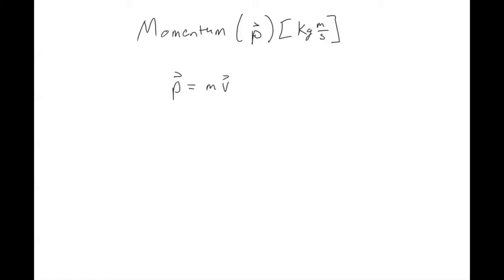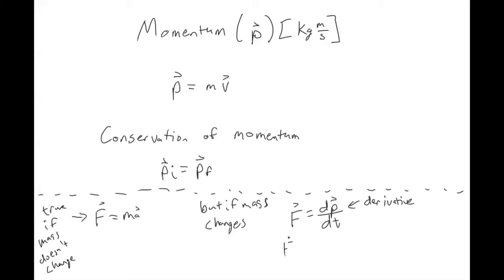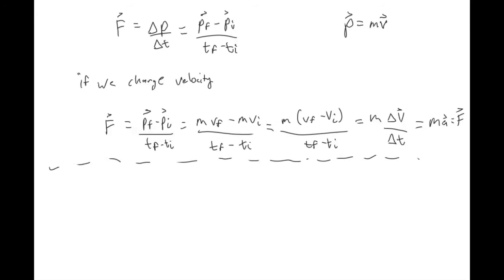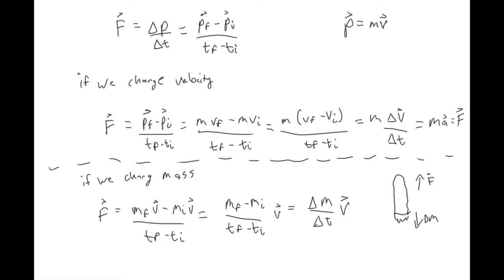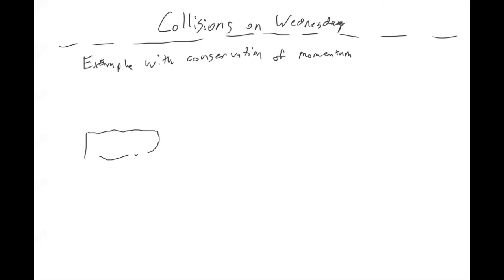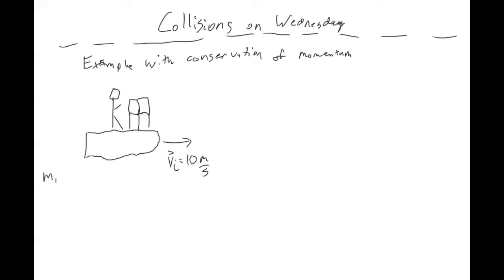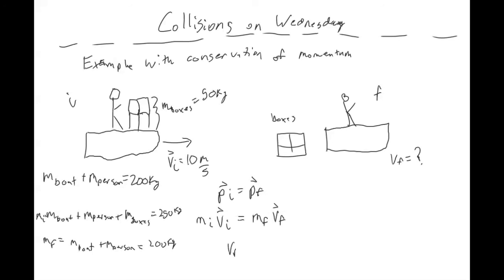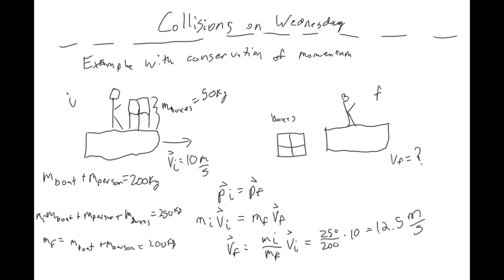Introduction to Momentum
In this video I introduce the concept of momentum.  I relate it to the concept of forces.  I then introduce the concept of conservation of momentum and work an example problem.